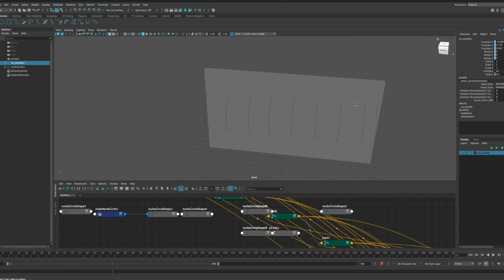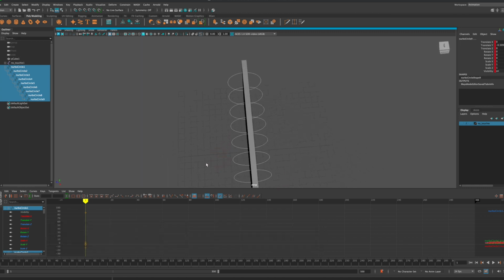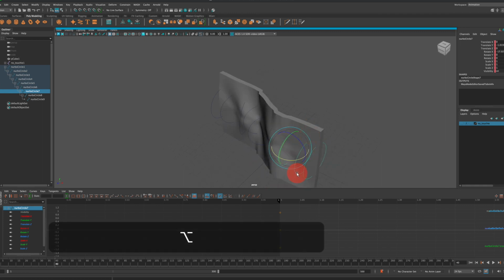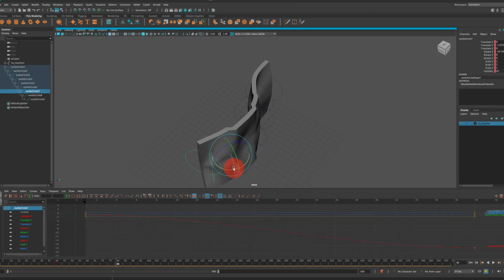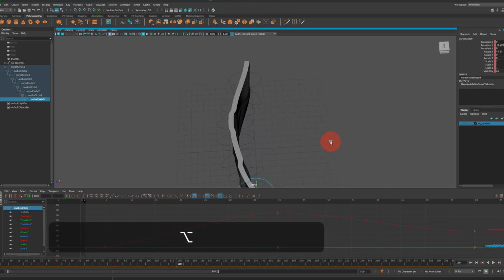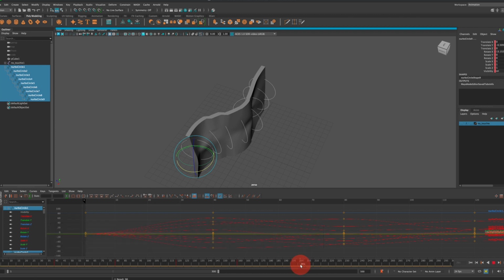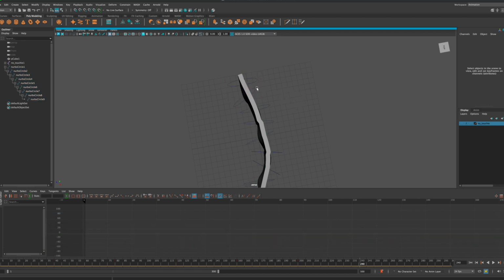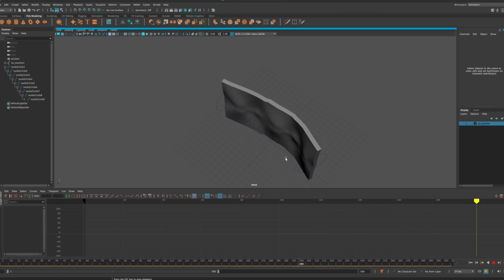Nurb Control 2 HD 1080p